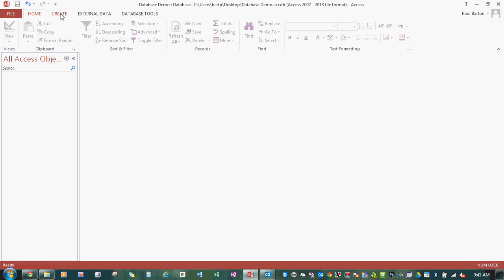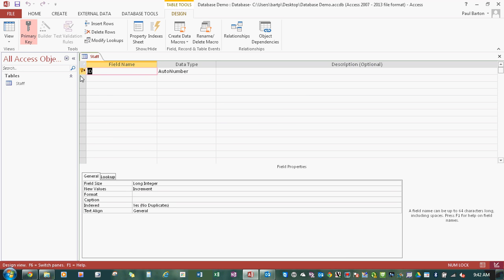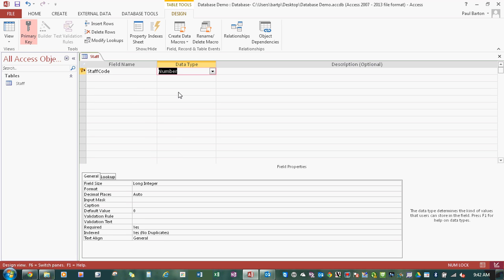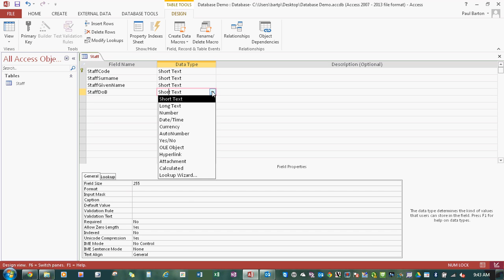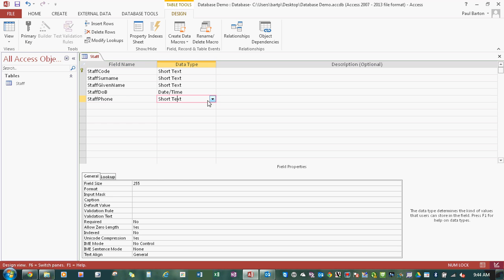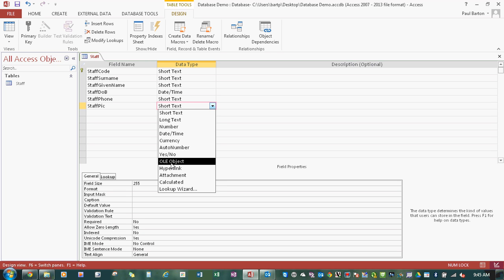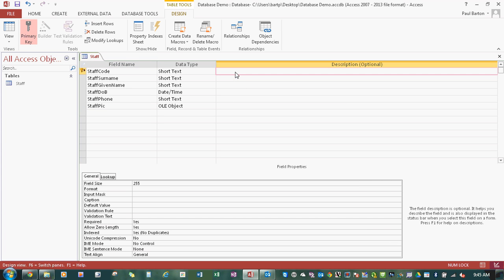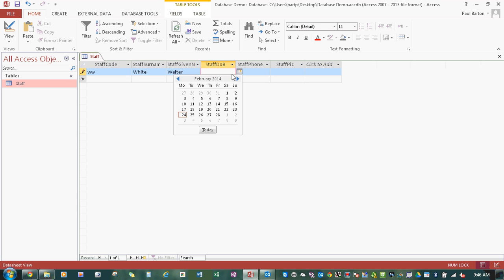Creating a Table in Access 2013 2010